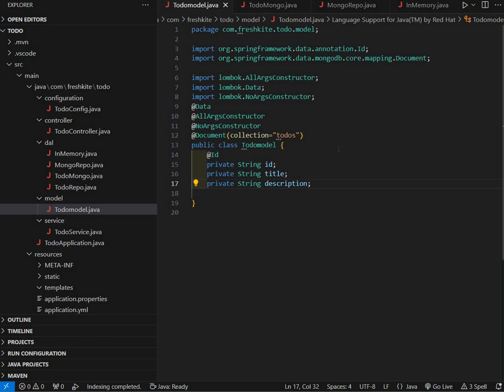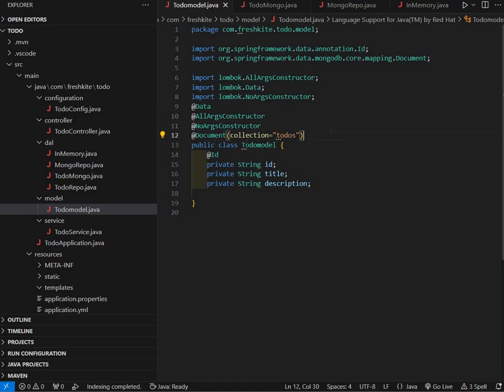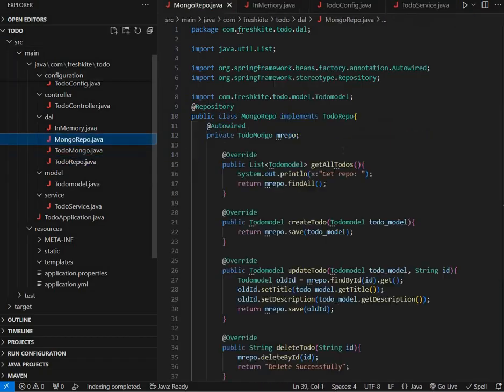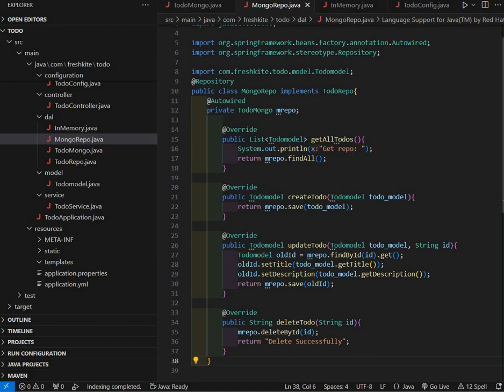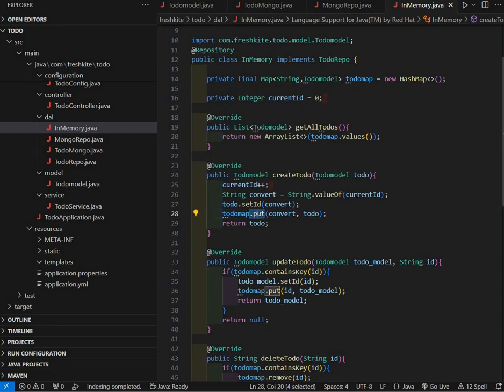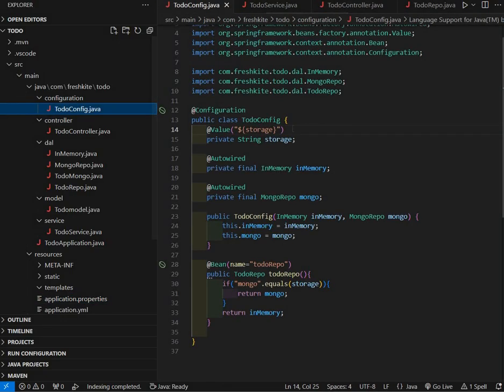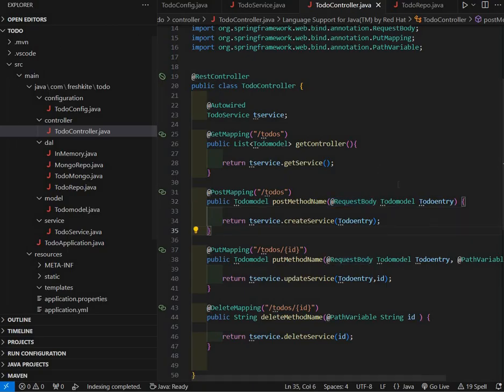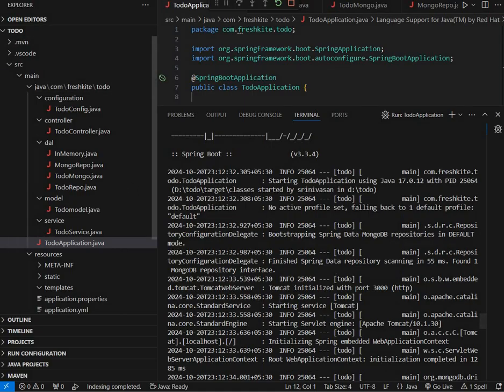TO-DO List Project Using Spring Boot , InMemory, MongoDB.